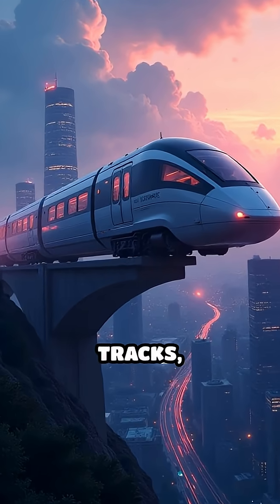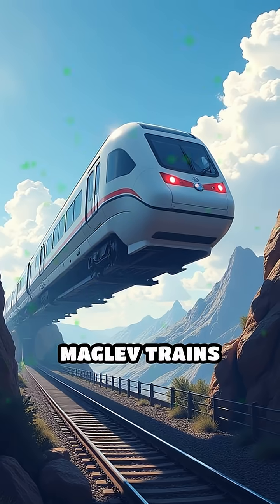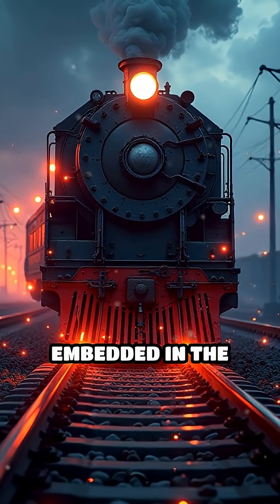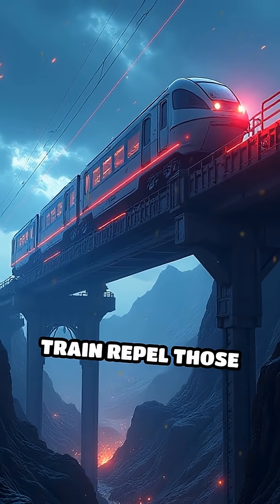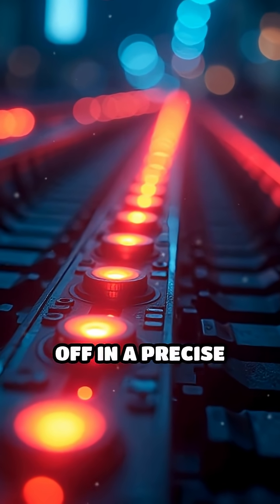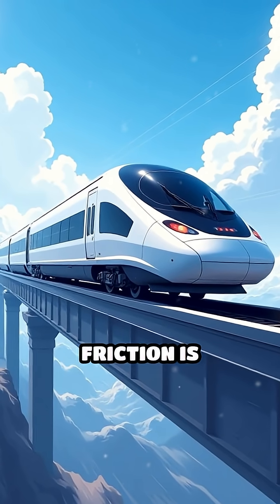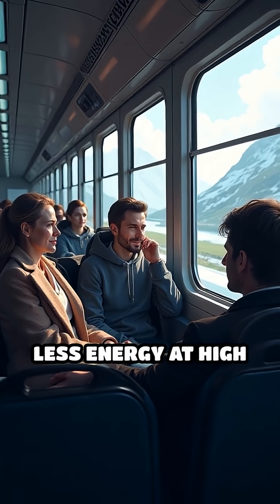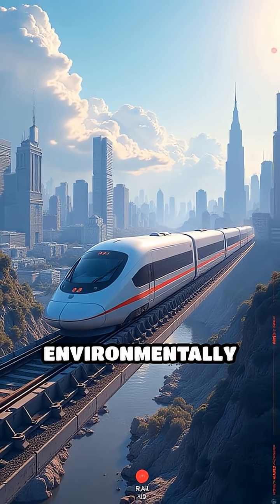How Maglev Trains Float & Fly at 600 km/h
Unlock the science behind maglev trains! Discover how they float above tracks and reach breathtaking speeds.